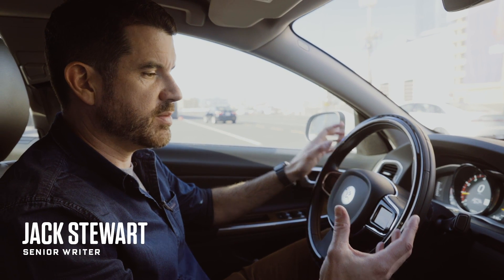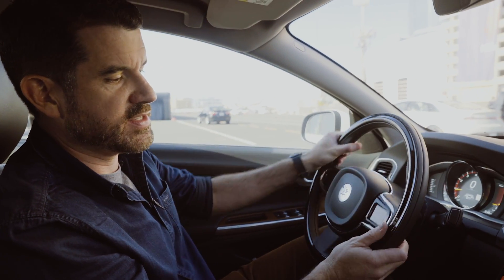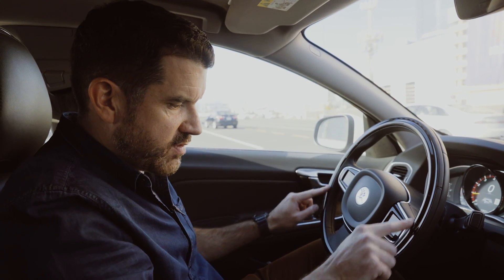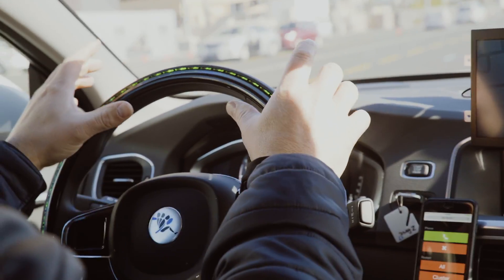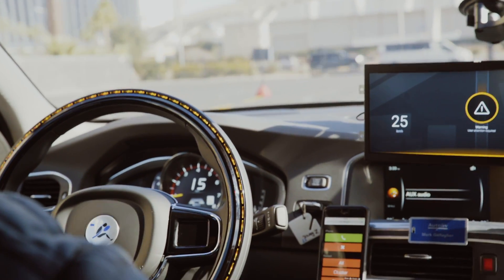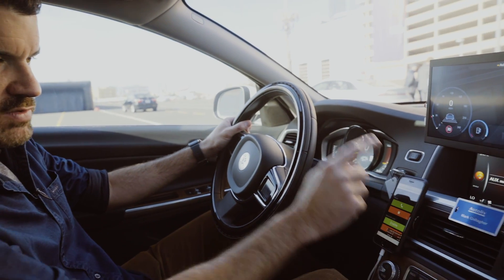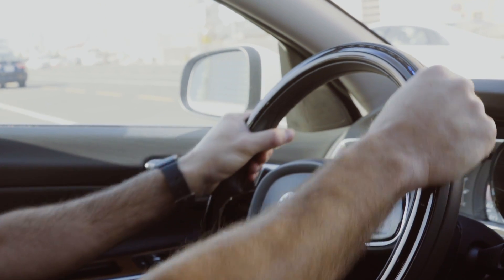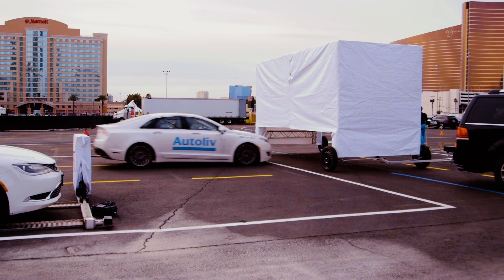Auto Designers Remake the Steering Wheel for Self-Driving Cars | WIRED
In a world where cars drive themselves, the steering wheel must go way beyond 10 and 2.